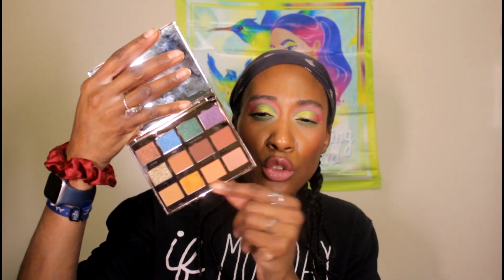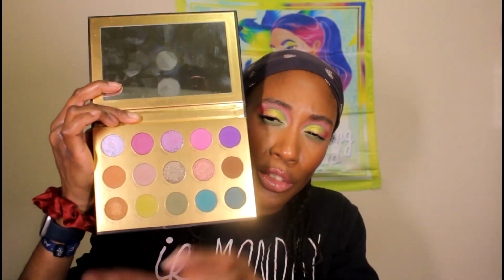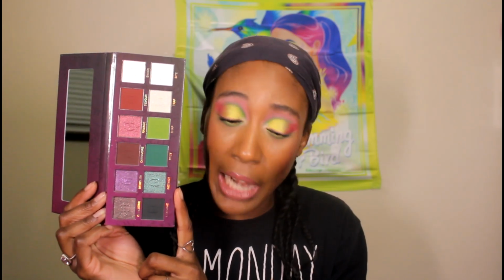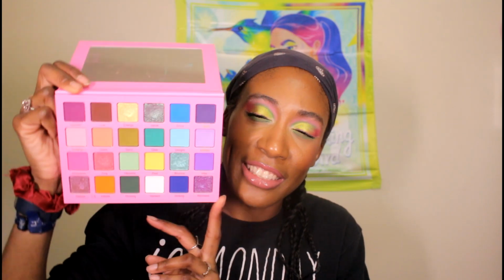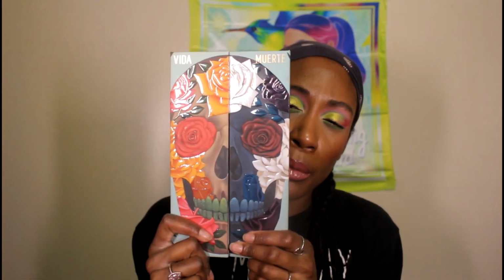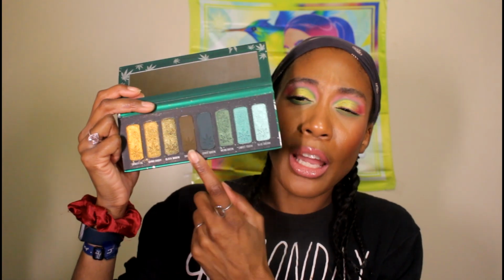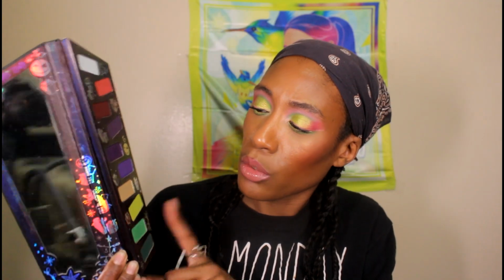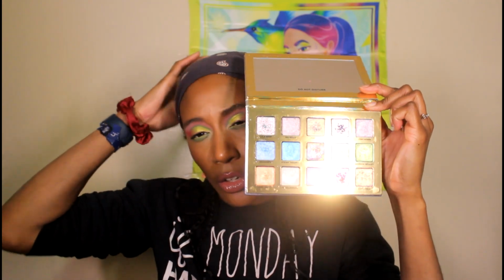Limited Edition Palettes I'm NEVER Letting Go Ep. 2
Favorite Black Owned Brands:
UOMA Beauty
Pat McGrath
Juvia's Place
Ace Beaute

Sigma Code: GELBEAUTY
GlossGods: GELBEAUTY87
Natasha Denona: GELBEAUTY87
Ensley Reign: GELBEAUTY87
Dede's Signature: GELBEAUTY87
Charlotte Tilbury: gelbeauty87FA5MJ
Adept Cosmetics: GELBEAUTY87
Laura Mercier: GELBEAUTY87

Foundation Shade References:
Maybelline Coconut
Huda Beauty 500G Mocha
Nars Macao